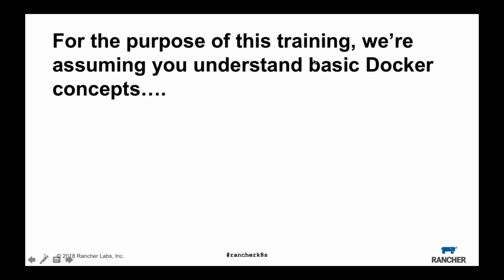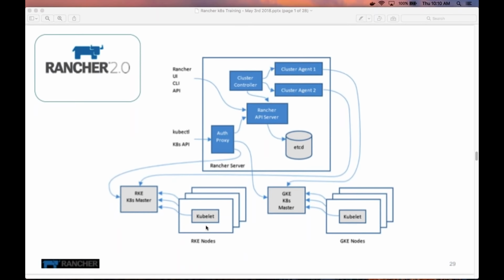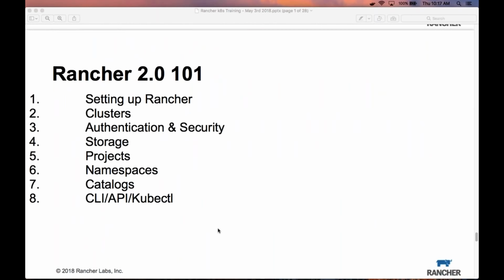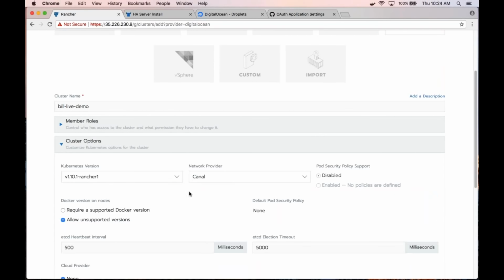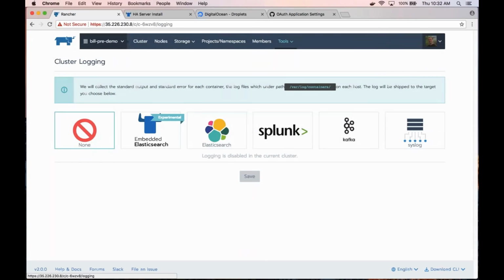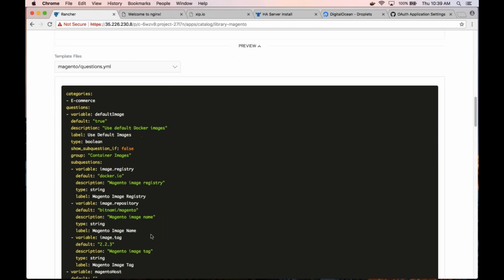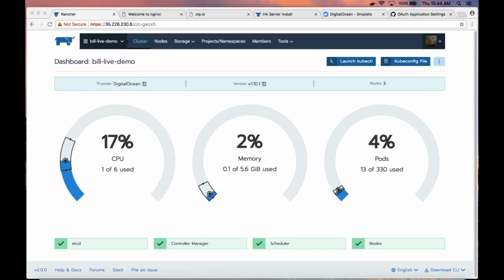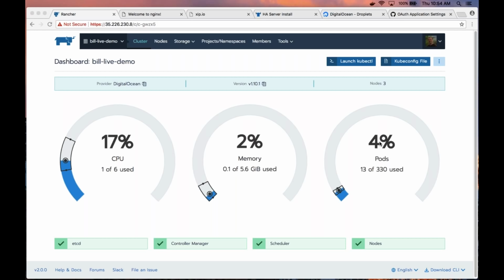Intro to Kubernetes on Rancher 2.0 Training - May 3rd 2018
Ready to learn about using Kubernetes and Rancher 2.0?

This free online training is aimed at users new to Kubernetes, or those interested in using Rancher to easily deploy and manage Kubernetes. Sign up for upcoming sessions at:

Recorded on May 3rd, 2018, all demonstrations were done live and in real-time. This demo was done on Rancher 2.0 in Beta testing.

To learn more about Kubernetes and Rancher:

1. Check the upcoming schedule of free trainings

2. Read the free technical architecture ebook to learn how Rancher 2.0 works

3.  Get help from our user community at forums.rancher.com and slack.rancher.io